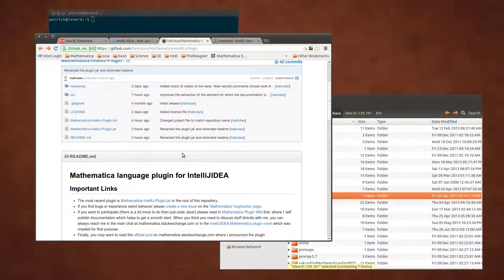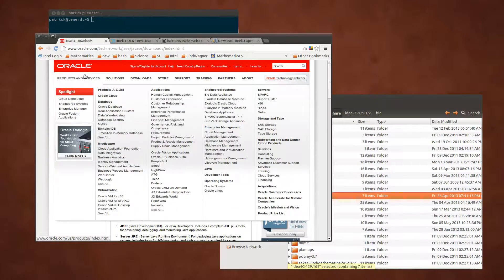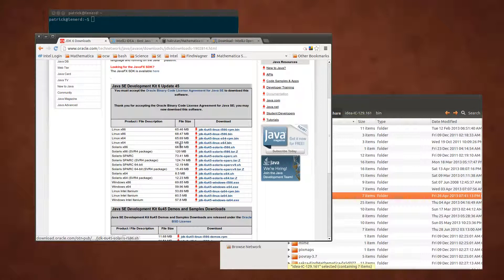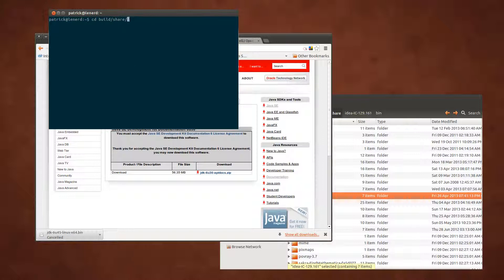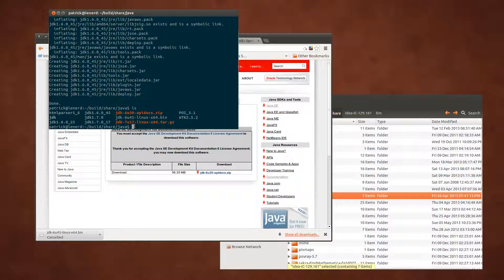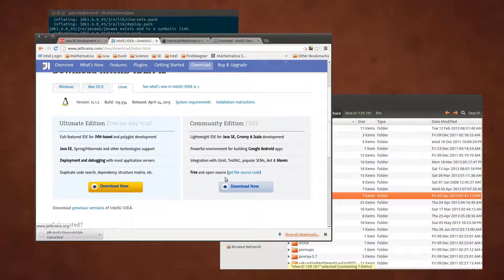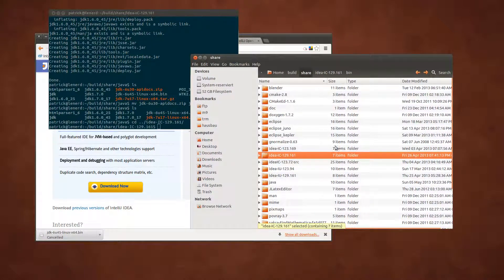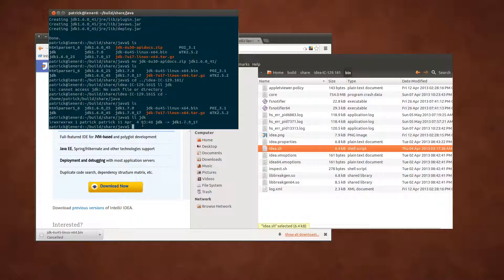Setup Java, IntelliJIDEA for "Mathematica Plugin" development (part 1)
This screen-cast shows how to download and prepare IntelliJIDEA to develop the Mathematica IntelliJ Language Plugin. Links used in the screen-cast are